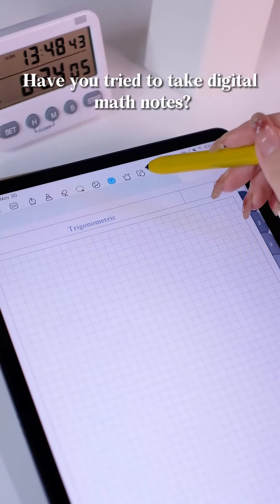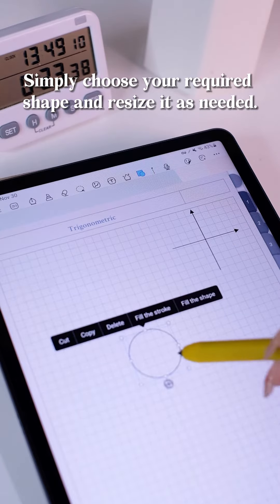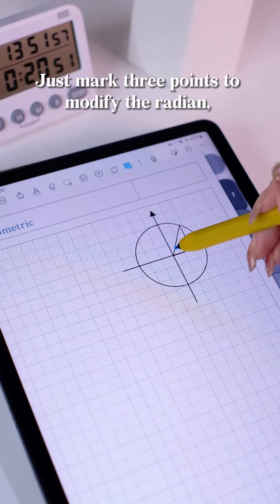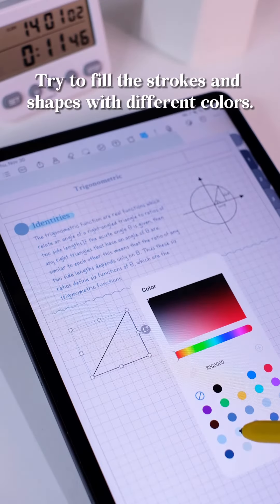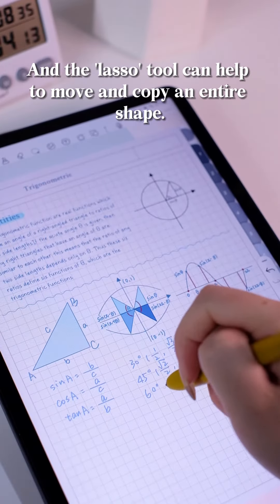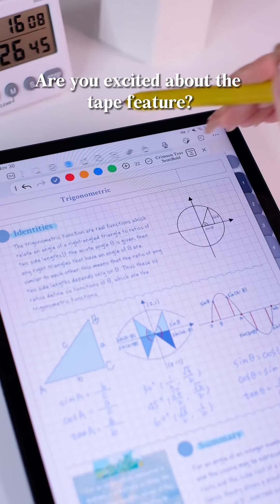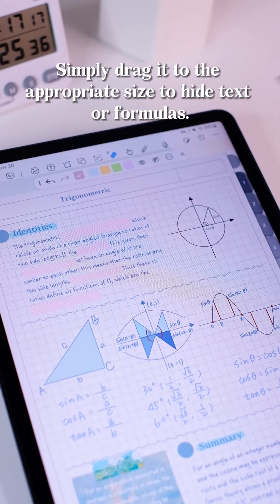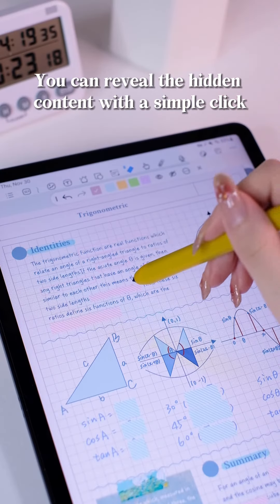Kilonotes Update: Shape & Tape hacks!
I'm super excited to share some game-changing digital math note-taking tips that using kilonotes updated features! From creating perfect shapes to drawing textbook-like curves, we've got a 'shape' feature for that! And guess what? You can even test your memory with our "tape" feature. So, are you ready to take your math notes to the next level?studyhacks